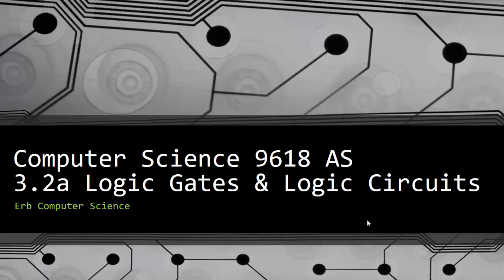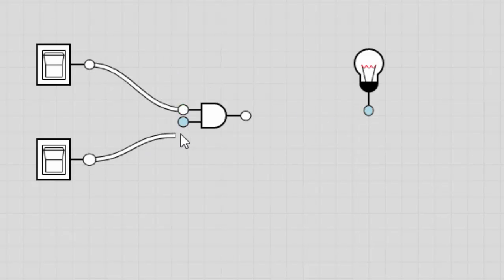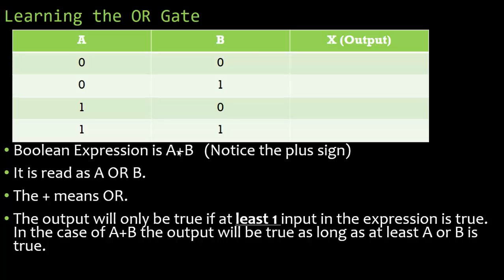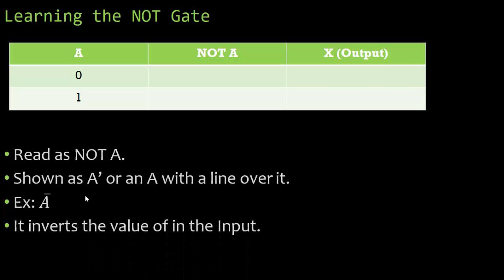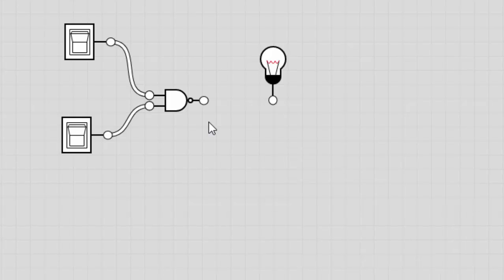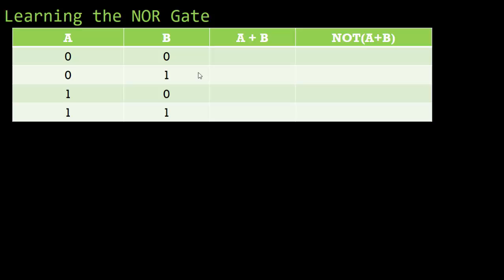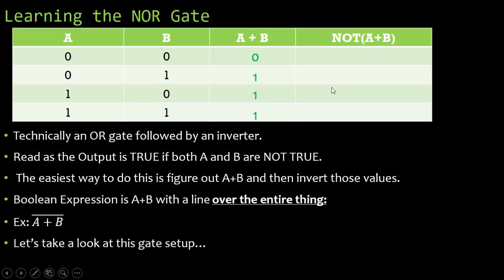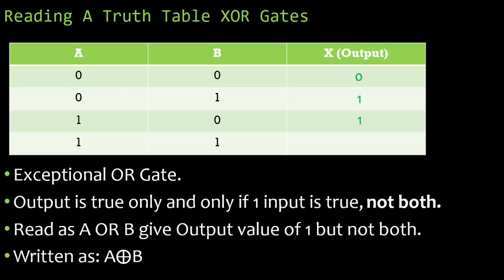3.2a Logic Gates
In this video we continue with the Computer Science AS 9618 curriculum. We go over how all the logic gates work and that you will need to know including AND, OR, XOR, NOT, NAND and NOR gates..

More videos including 9618 AS Algorithm videos are on the way.